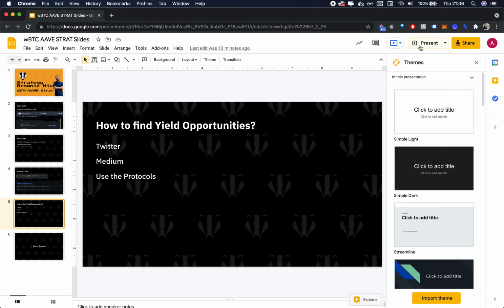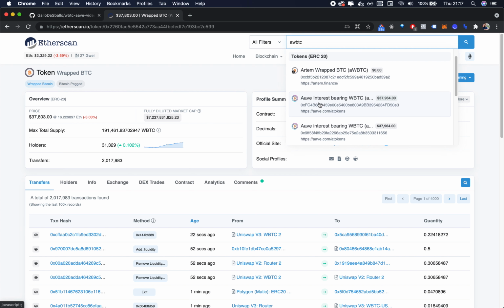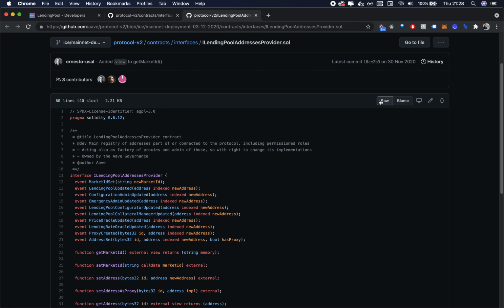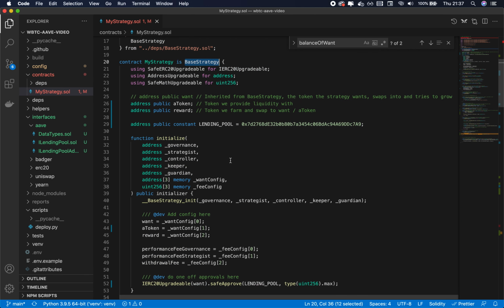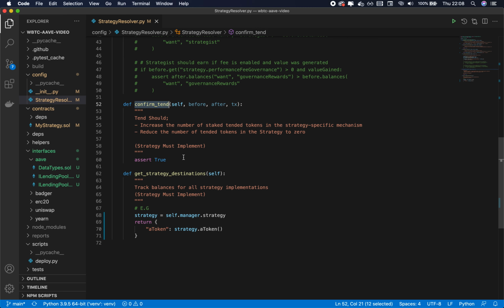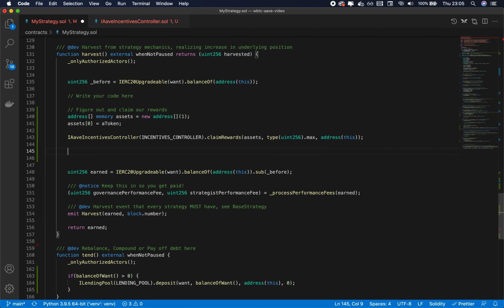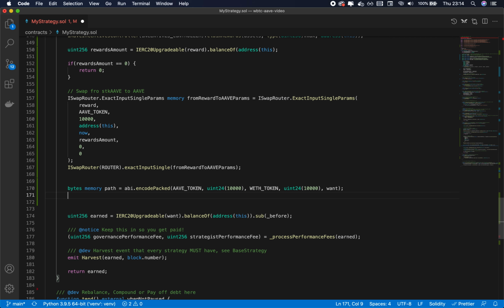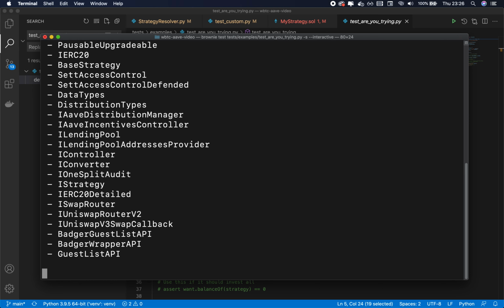Build, Test and Deploy a Yield Farming Strategy for wBTC using AAVE and Uniswap - Badger DAO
In this video you'll learn how to use the Badger Strategy Mix to Build a wBTC Strategy that uses Uniswap and AAVE to earn 1.2% APY.

For the entirety of  HackMoney and Gitcoin Round 10 I'm offering free 1-1 coaching to all devs using
this Strategy Mix